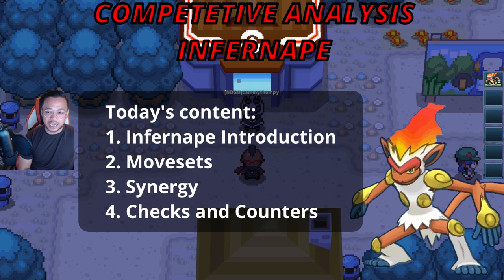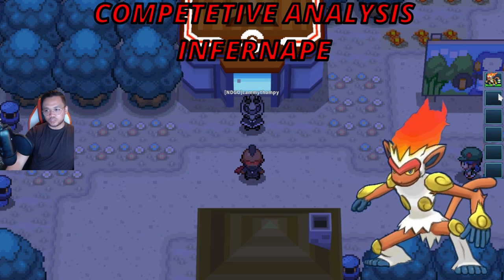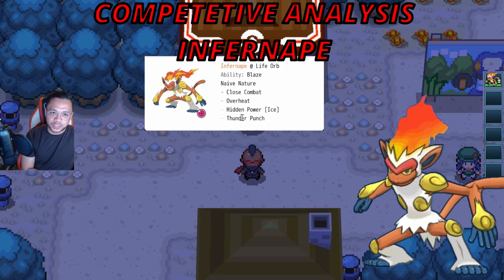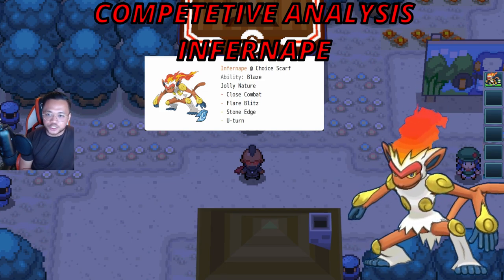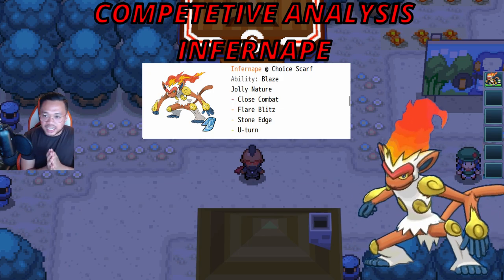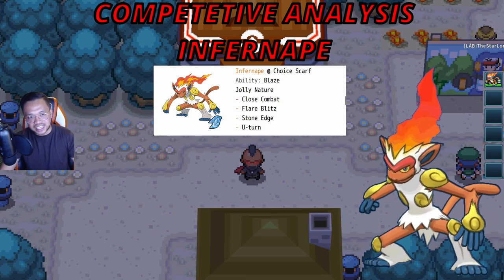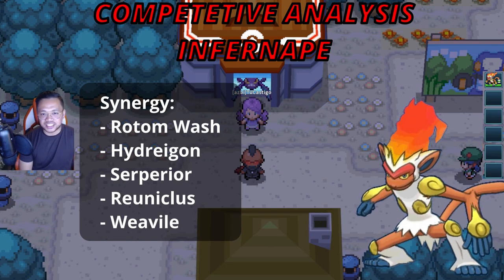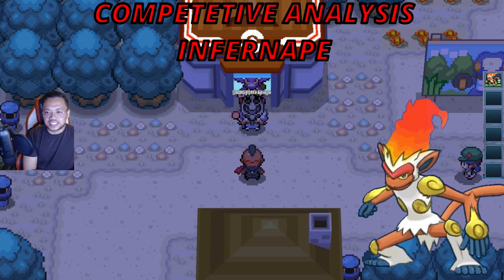INFERNAPE COMPETETIVE ANALYSIS! How to Use Infernape?! Moveset Guide! PokeMMO PvP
Click the 🔔 for notifications! NOW!